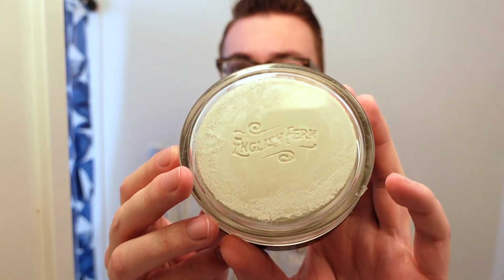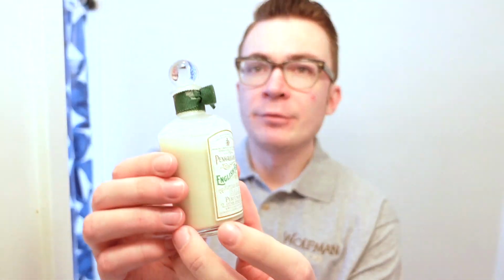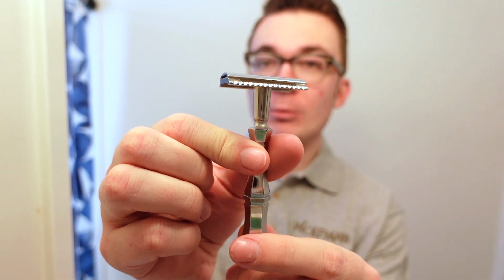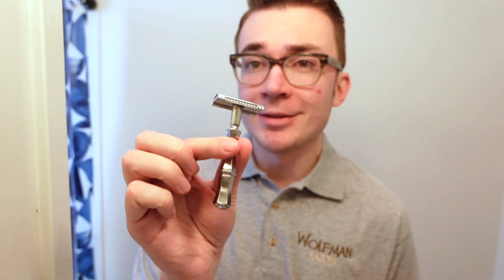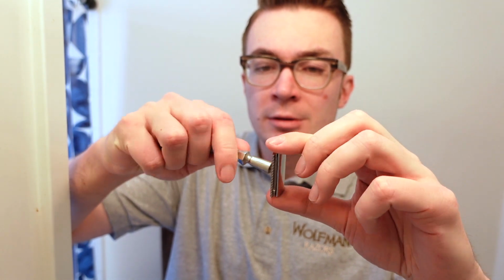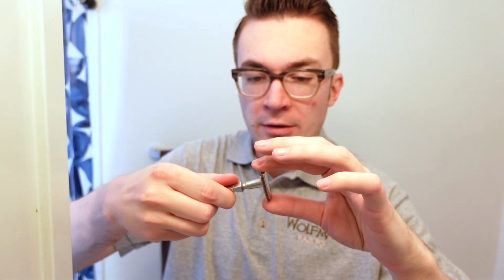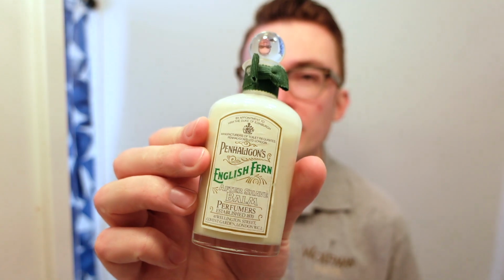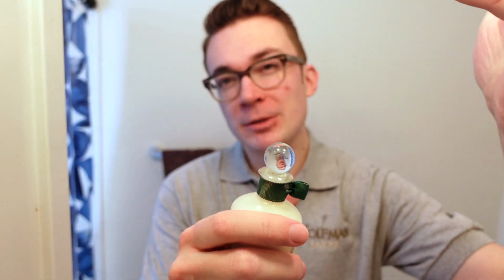500 Subscriber Special (Giveaway Closed), Penhaligon's English Fern, Wolfman WR1 0.80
Gear Used:
Brush: Yaqi Rainbow Synthetic
Razor: Wolfman WR1 .80
Blade: Bolzano (7)
Lather: Penhaligon's - English Fern - Soap (tallow)
Post Shave: Penhaligon's - English Fern - Balm
Fragrance: Penhaligon's - English Fern - Eau de Toilette

Write "I'm in" below to enter the giveaway, and I will pick three lucky winners in next week's video!